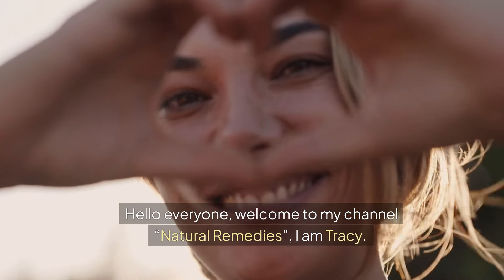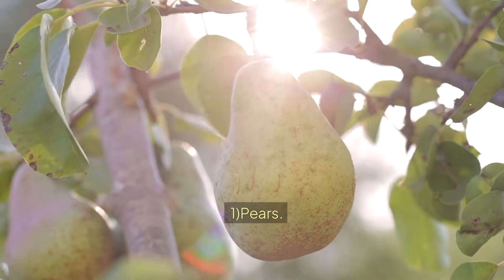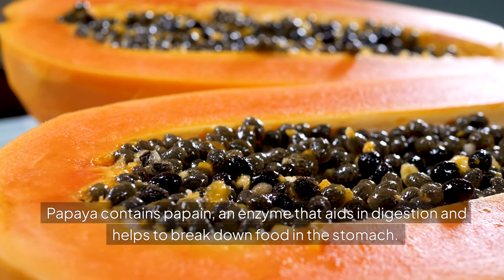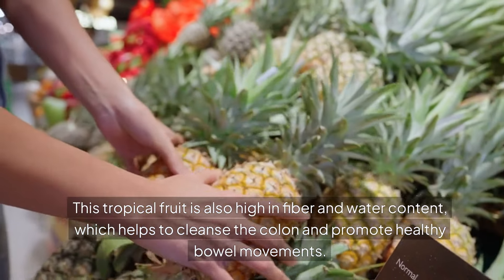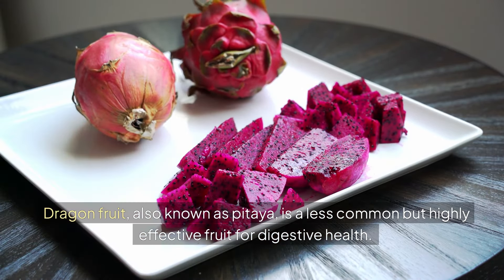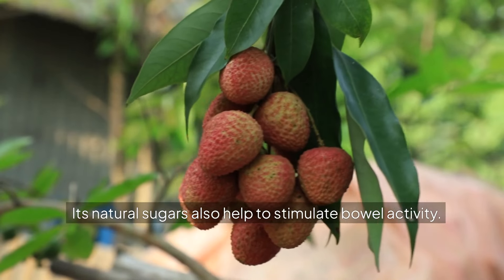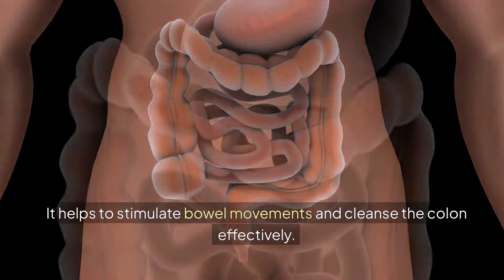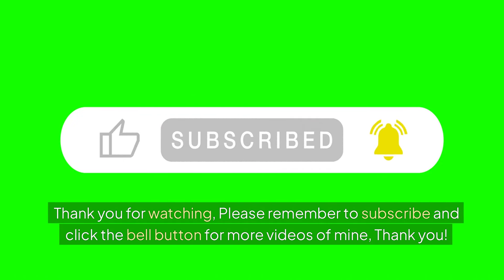8 Amazing Fruits to Unclog Your Colon Fast! Remove All Stuck Poops Naturally!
Maintaining a healthy digestive system is crucial for overall well-being, and one of the best ways to support your digestive health is by keeping your colon clean. A clogged colon can lead to various health issues, including constipation, bloating, and even more serious conditions if left untreated. Fortunately, certain fruits are particularly effective at promoting colon health and helping to cleanse your digestive tract. Here are 8 amazing fruits that can help you unclog your colon quickly and effectively.